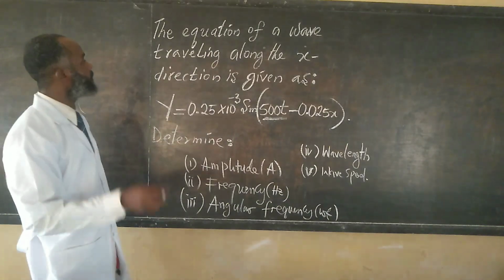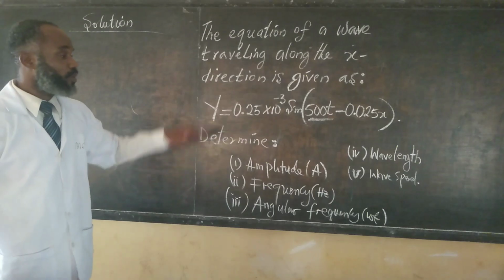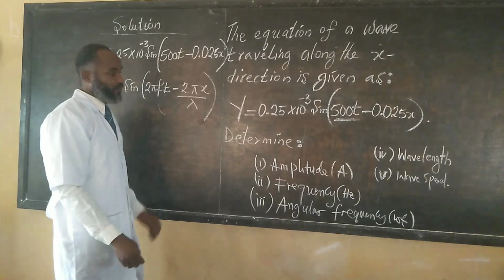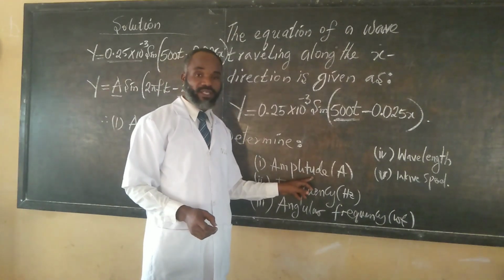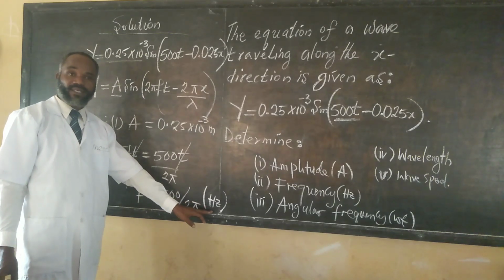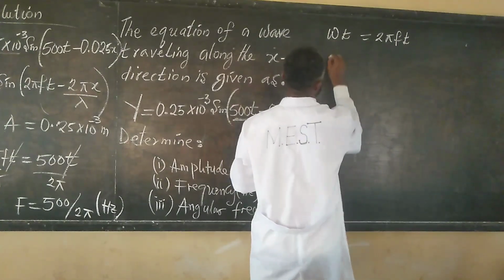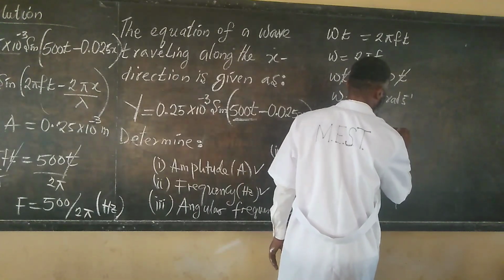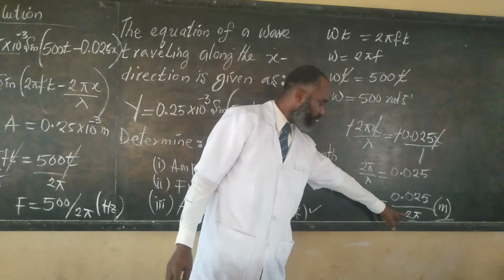Solving Plane Progressive Wave 3#school